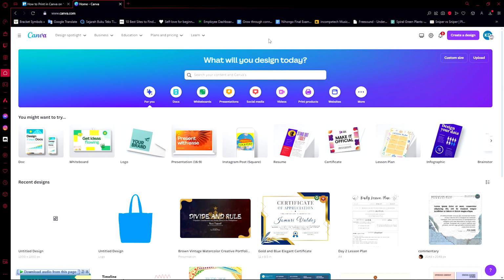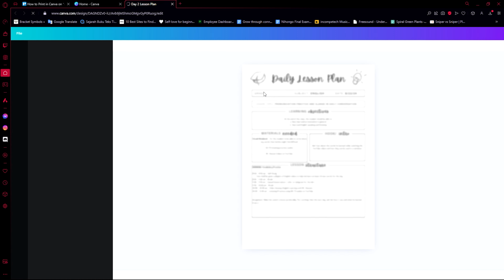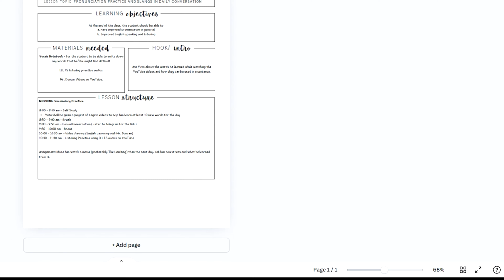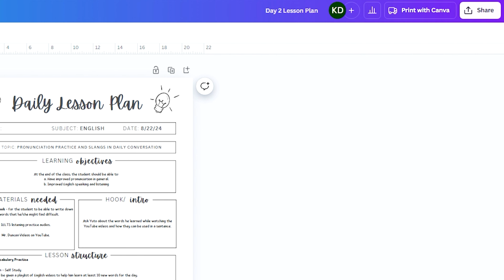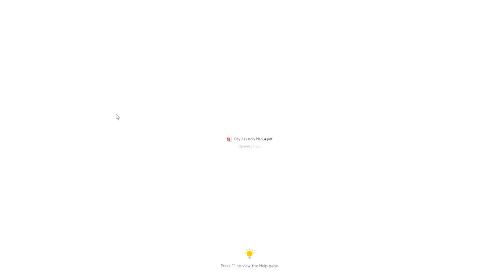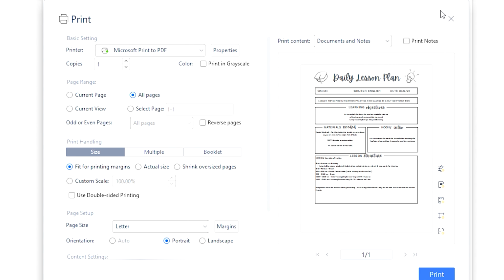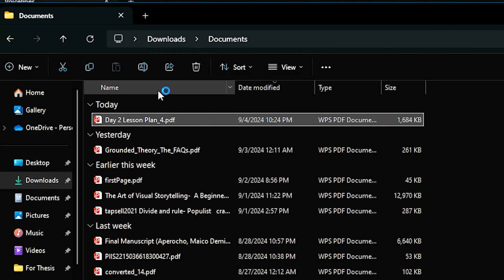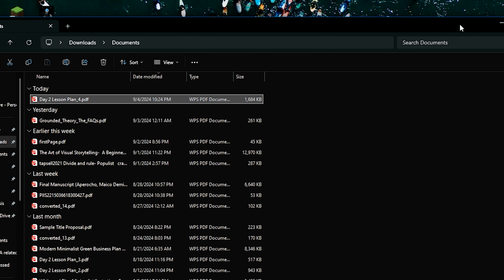How to Print in Canva (2025) | Easy Guide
Looking for a guide on how to print in Canva? In this video, we'll guide you on how to print with Canva.